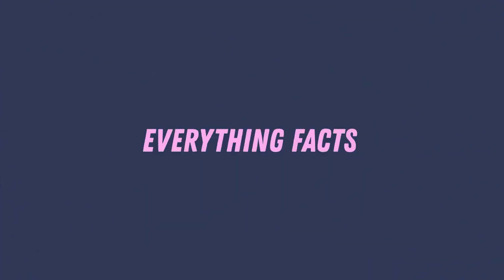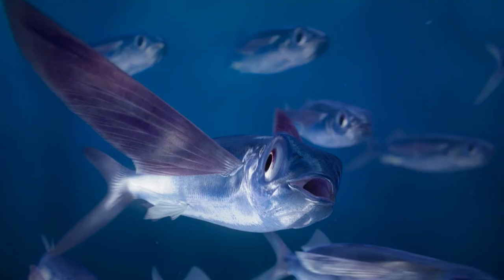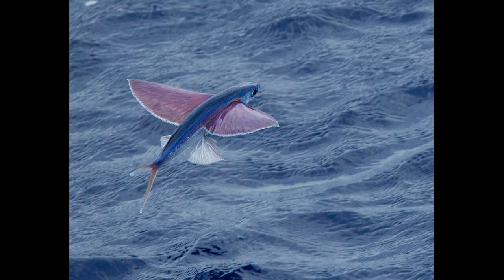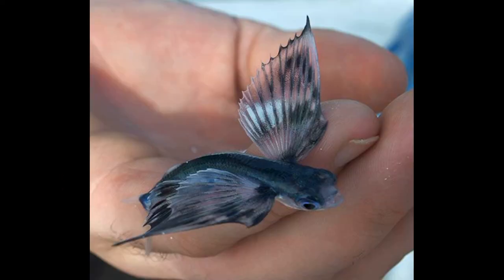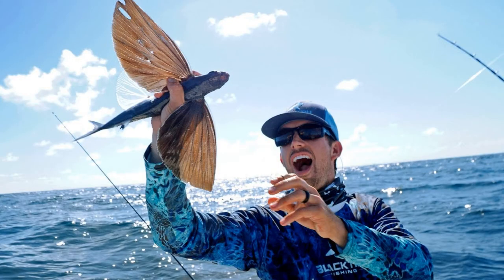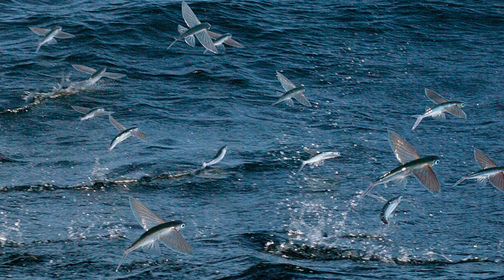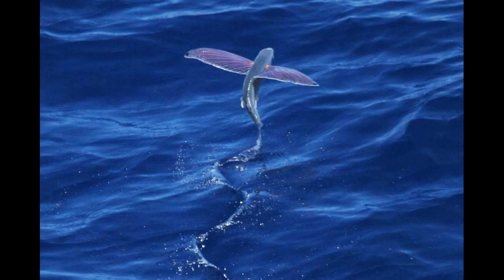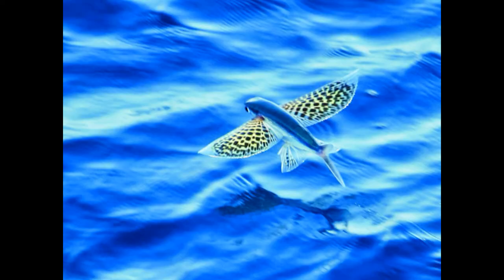Flying Fish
A streamlined torpedo shape helps the flying fish generate enough speed to break the water’s surface, and large, wing-like pectoral fins help get them airborne.